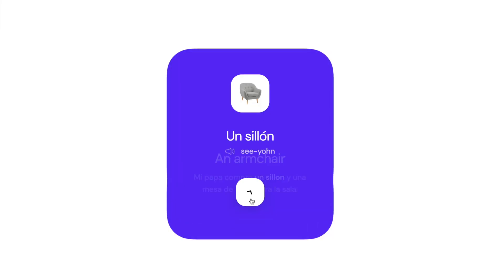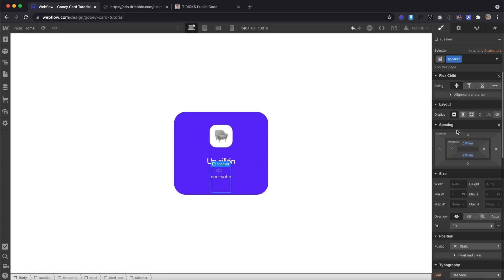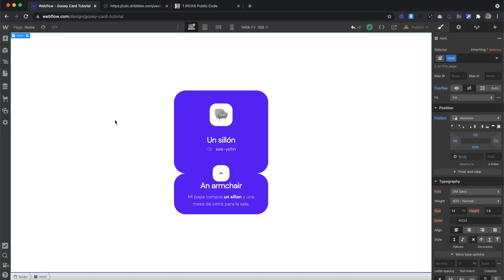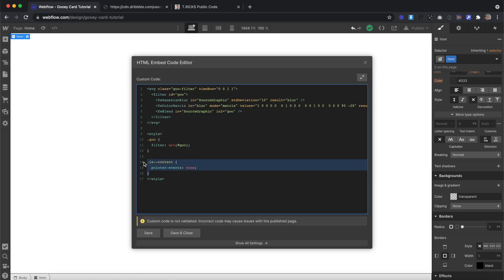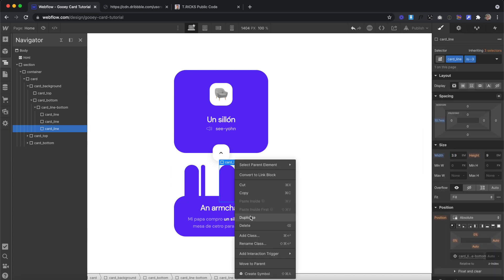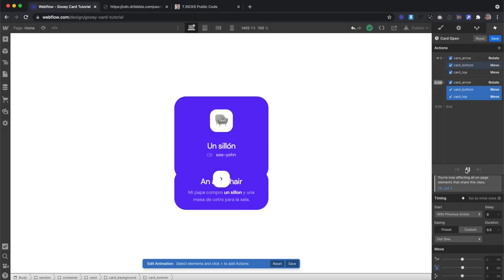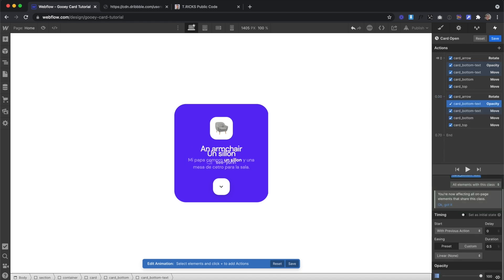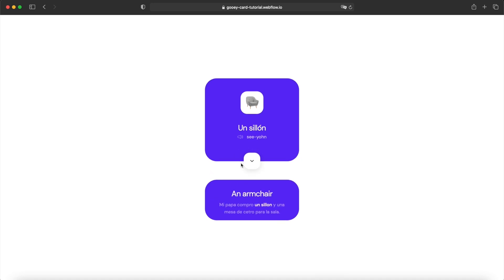Gooey Card Interaction in Webflow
In this tutorial, we'll recreate an effect by Cuberto using native Webflow interactions.

00:18 - Setting up div structure
04:33 - Explaining custom code
07:55 - Prepping for animation
10:36 - Creating the Webflow interaction
15:49 - Testing interaction